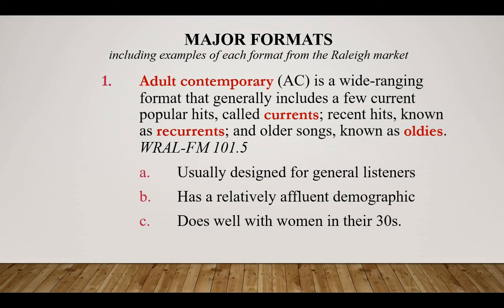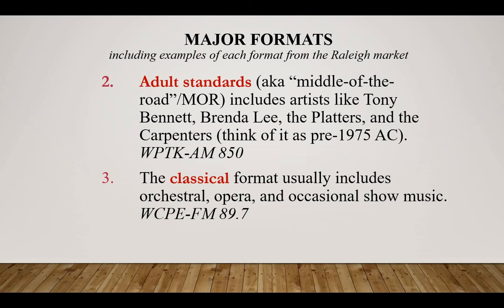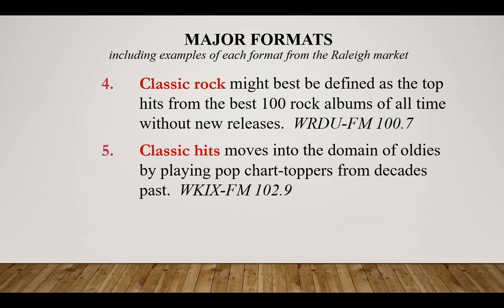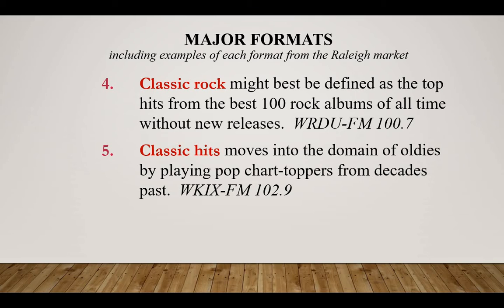BPT 131 Chapter 16 VIDEO Part B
CHAPTER 16:  Production, Programming, and the Modern Format
Section VI